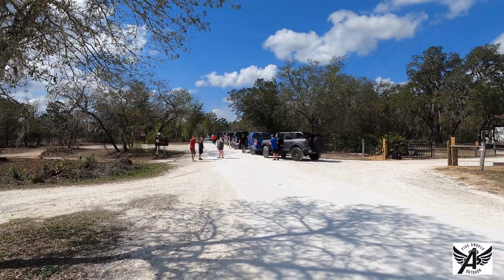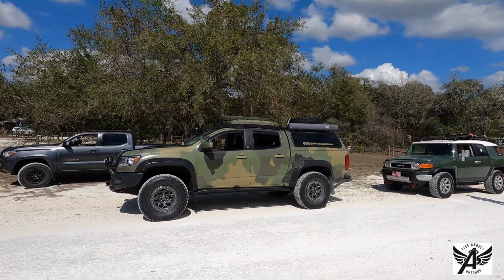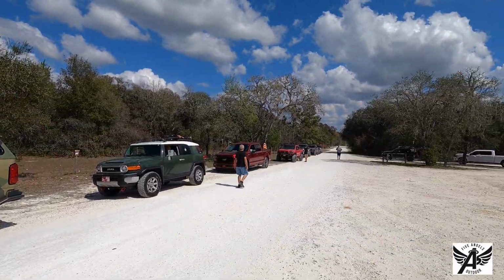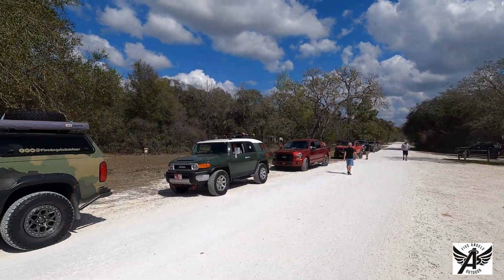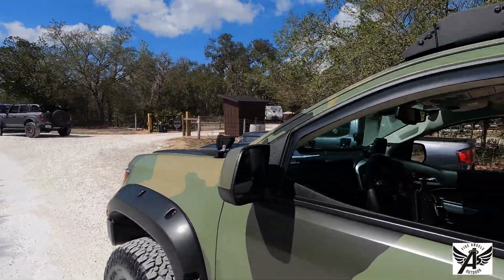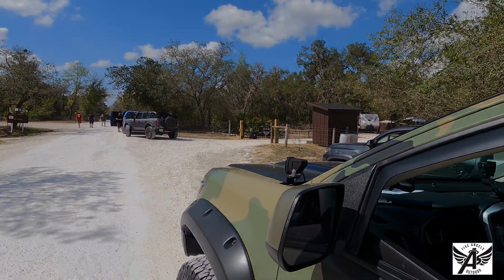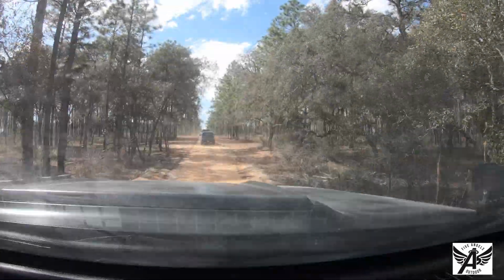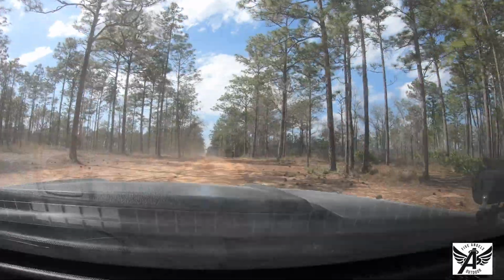Trail Ride: Colorado ZR2 AEV Bison with the F150 Mafia and Buffalo Off-Road - Citrus WMA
This was an awesome group ride at Citrus Wildlife Management area. I joined a planned event with the F150 Mafia Florida Chapter and Buffalo Off-Road.

There was a cookout and meet and greet to start along with a raffle. It was awesome to get to meet everyone. The group was awesome to hang out with.

There were almost 20 vehicles, all kinds of makes and models, for the ride. It is always fun at Citrus, and even though some trails were repaired or closed, we were able to find some great challenges.